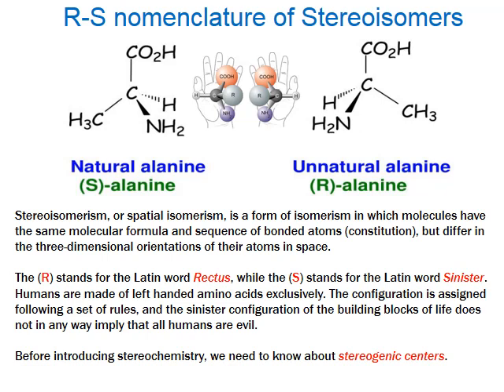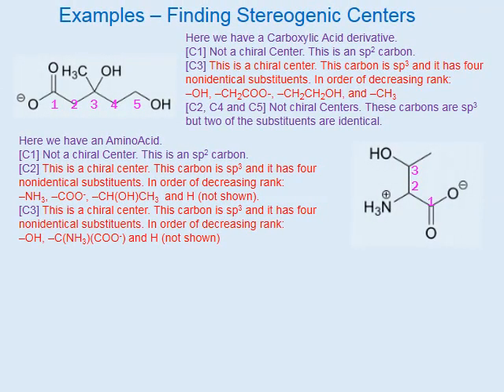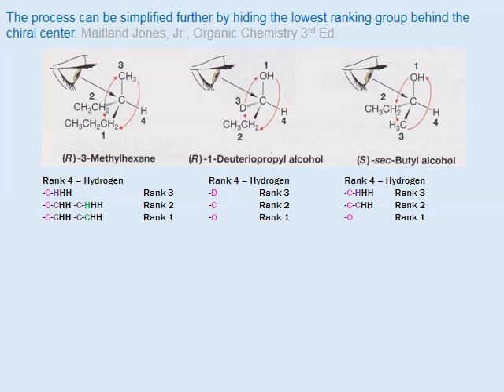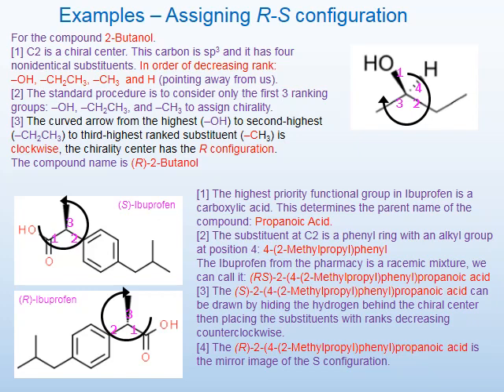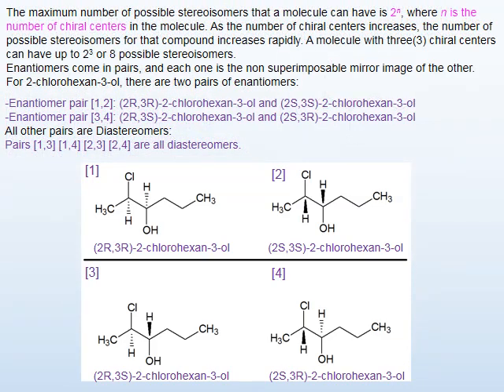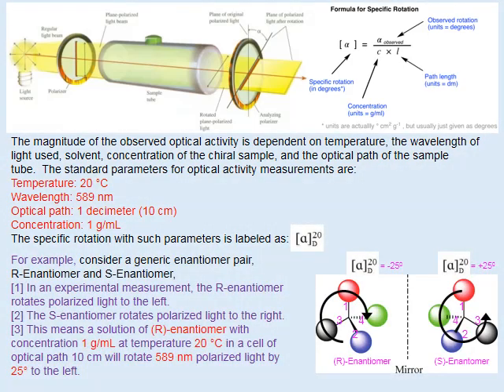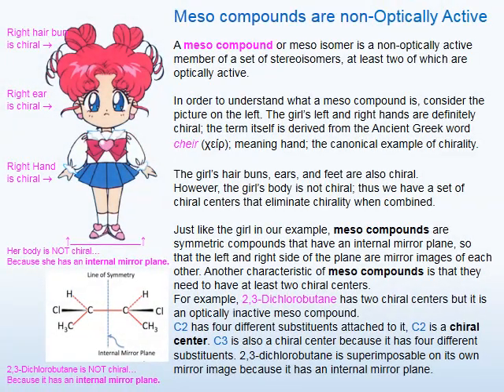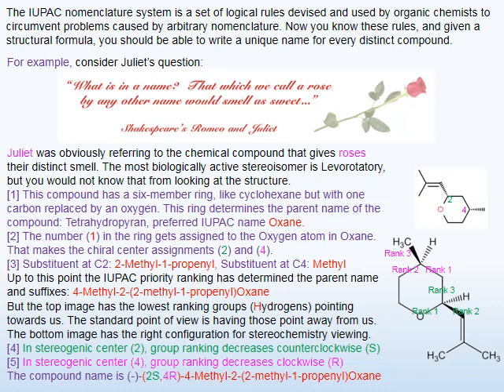IUPAC Organic Chemistry Nomenclature Part02 - Jorge Ramos, Ph.D.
The IUPAC organic chemistry nomenclature is a method of naming organic compounds as recommended by the International Union of Pure and Applied Chemistry (IUPAC). A systematic name, obtained following the standard rules consists of prefix(es), root name and suffix(es). More complex structures are assigned a configuration label such as: Cis and Trans, (E)ntgegen and (Z)usamen, (R)ectus and (S)inister, (D)extro and (L)evo...